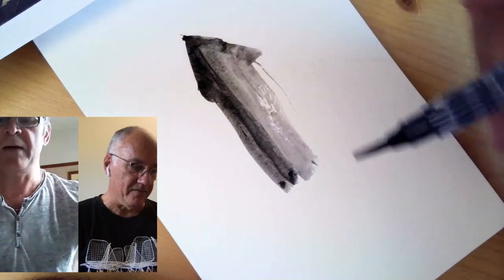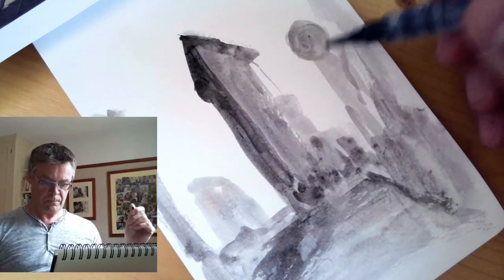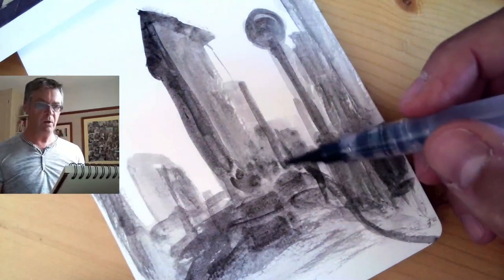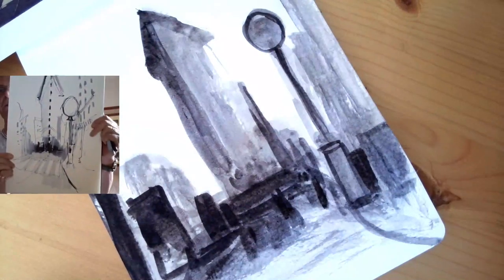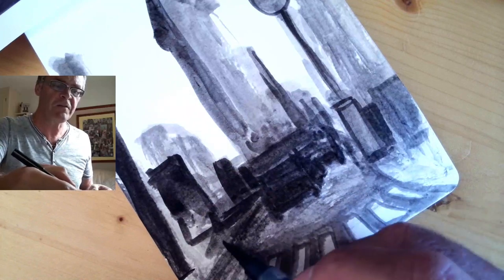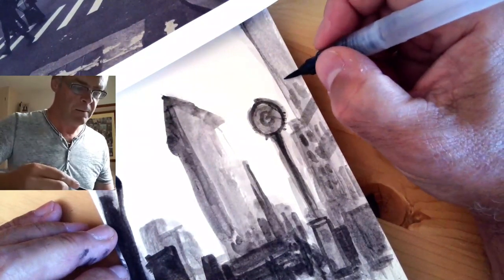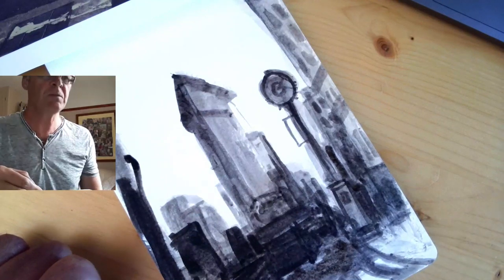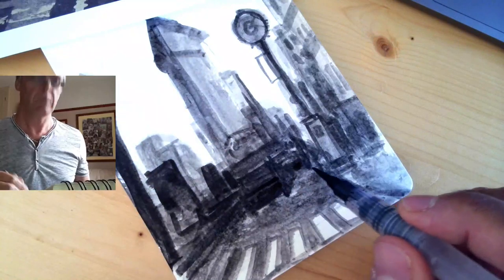Draw with Me: Monochrome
Today we 're joined by the great Ian Fennelly. We'll be drawing and shading in monochromes, so bring your grey markers.  Join Danny for a fun, easy sketching exercise each Thursday at noon EST.
Share your art with dailydrawinghabit